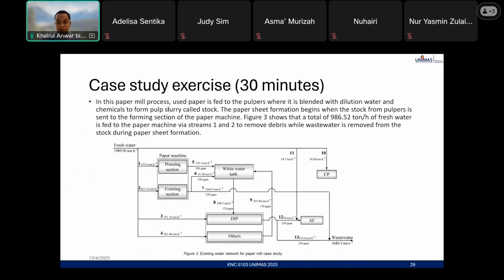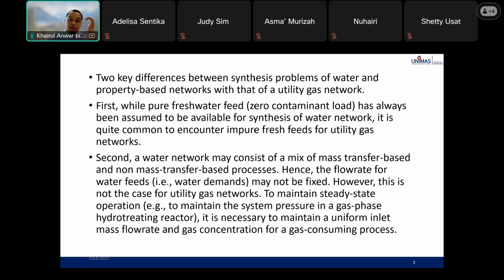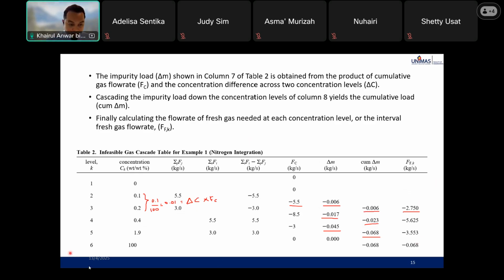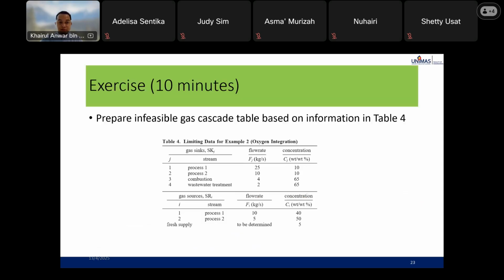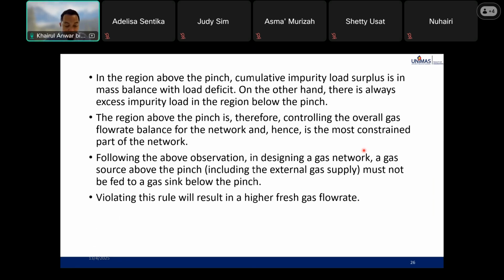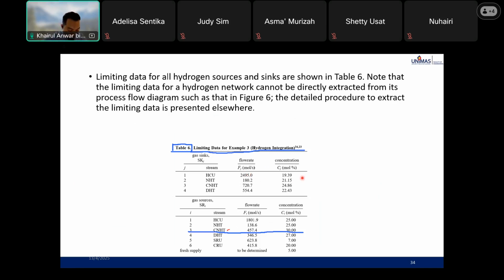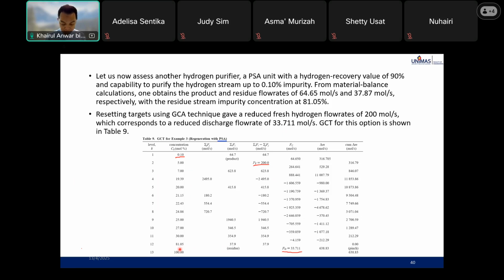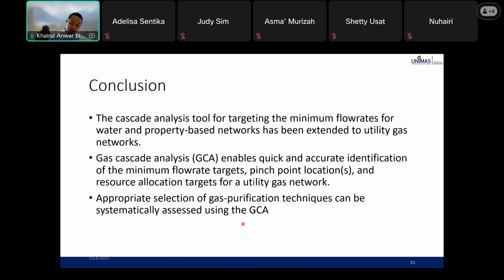Gas cascade analysis